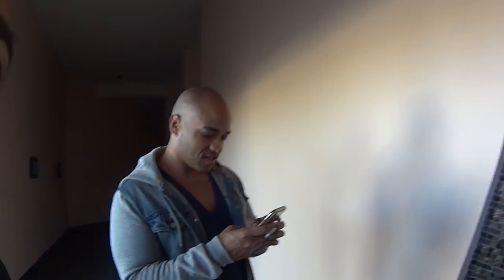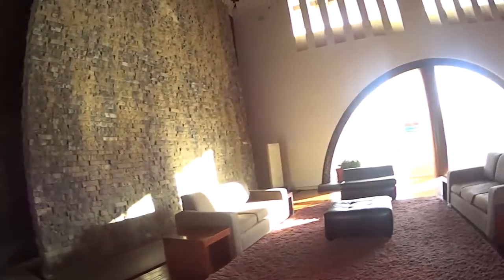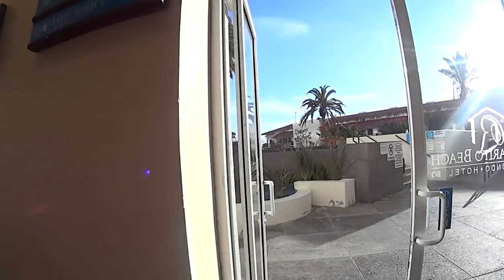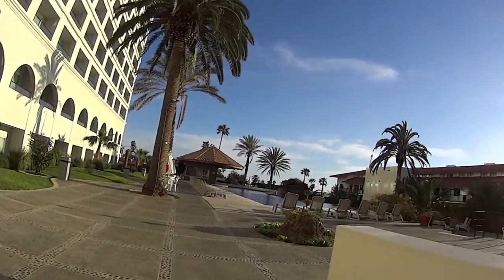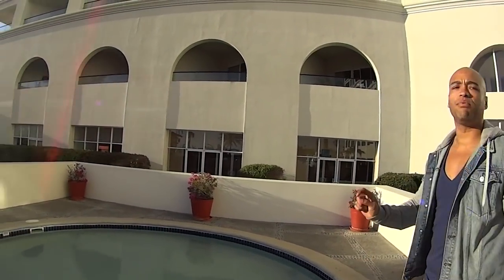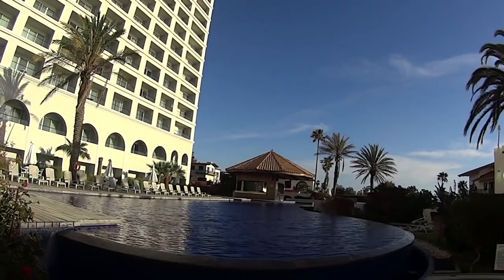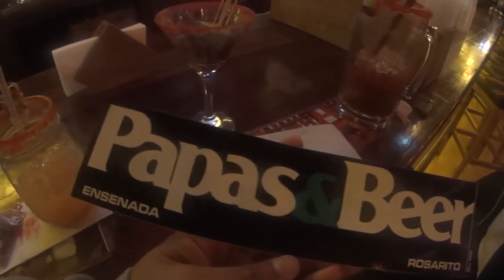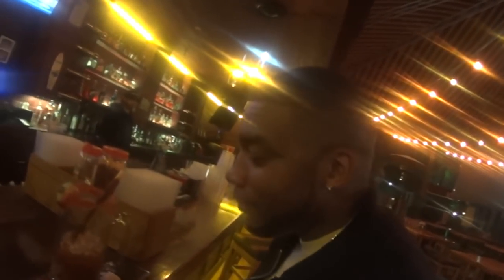Rosarito Beach Mexico [Episode 3] Papas And Beer completely EMPTY!!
Hey guys sorry for the smudge on the lens making it blurry!